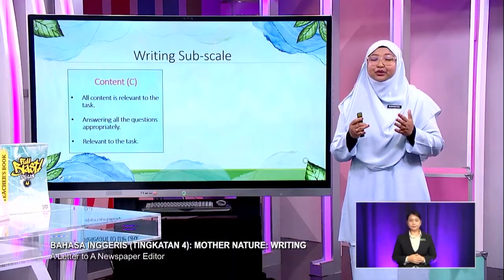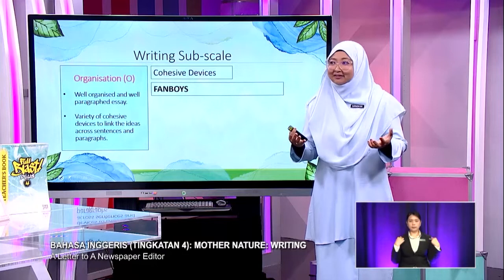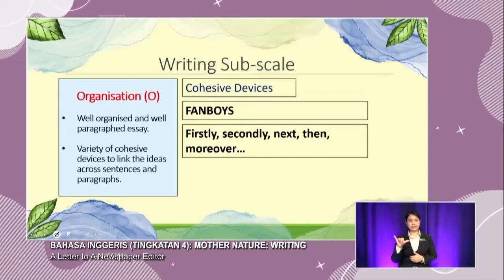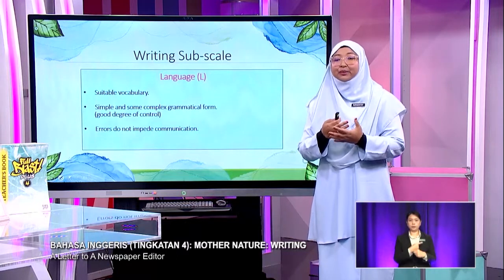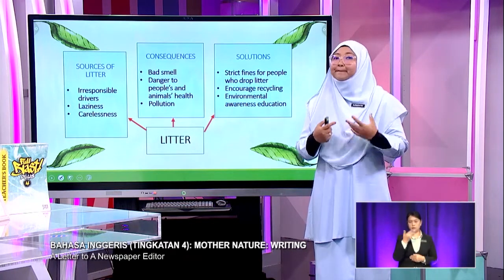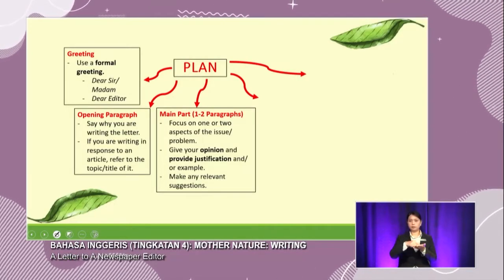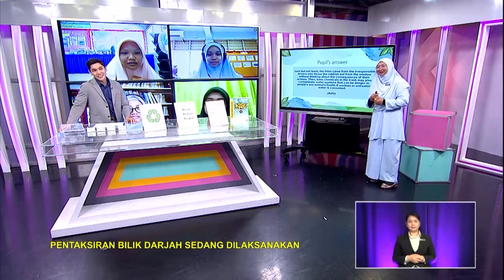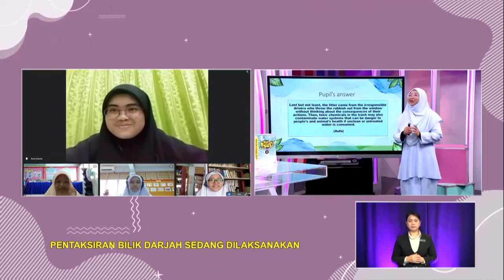Menengah Atas (2022) - Klip | Bahasa Inggeris (Tingkatan 4): A Letter To A Newspaper Editor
Tajuk : Bahasa Inggeris (Tingkatan 4): Mother Nature: Writing - A Letter To A Newspaper Editor
Guru: Nurhidayah Binti Abu Hanip
This episode will be an interactive English lesson focusing on Writing skill involving pupils to write and apply the necessary skills to improve themselves in this area. They will look as well at a powerpoint presentation and PBD will be applied throughout the lesson to see pupils’ involvement in the lesson.